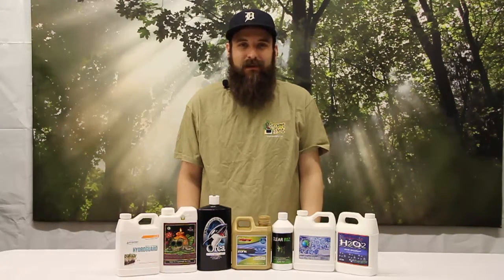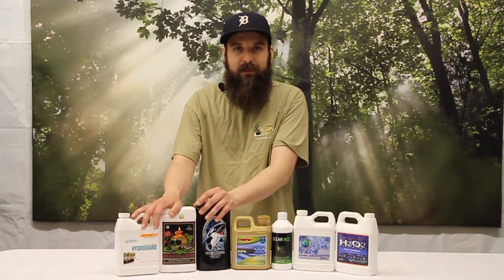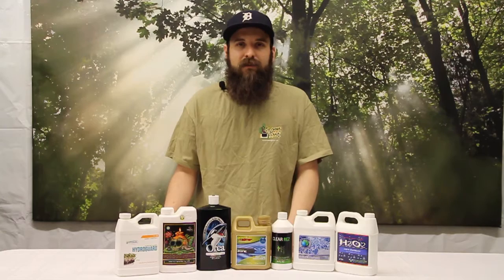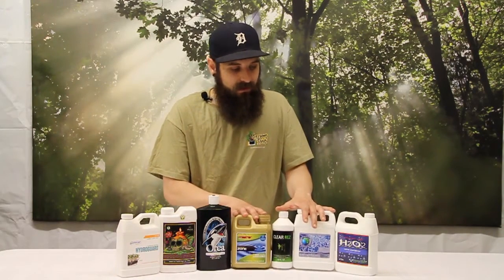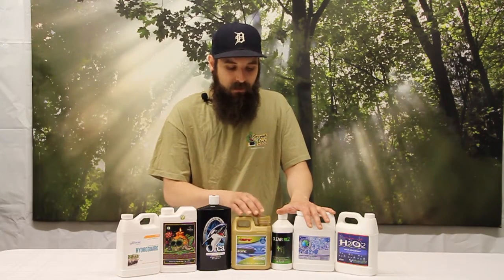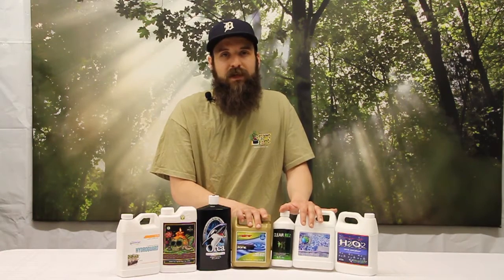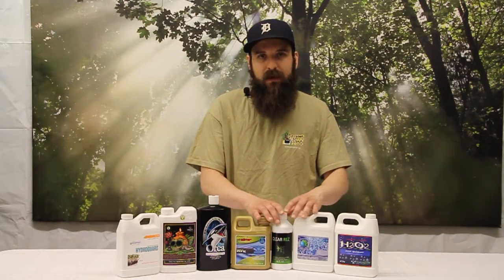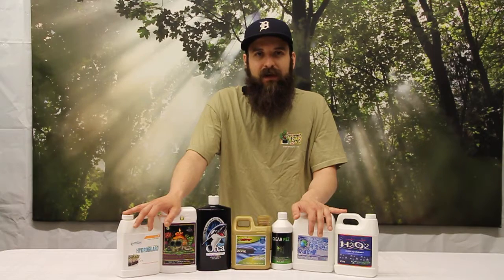2 Ways to Solve Root Issues in a Hydroponic System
If you have grown plants in a hydro system you may have battled things like bacteria film or root rot.. we know how frustrating this is.

Here we feature 2 different approaches to fight this problem. Hit the roots with beneficials or run a sterile system,  the choice is yours.